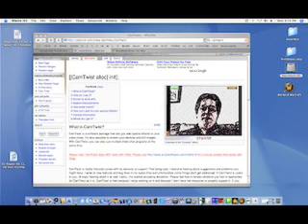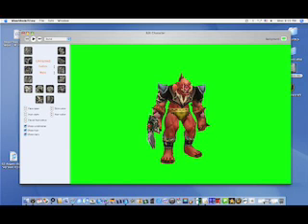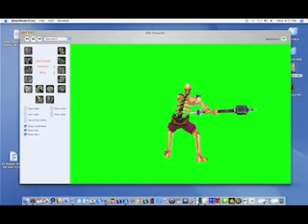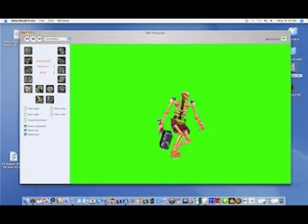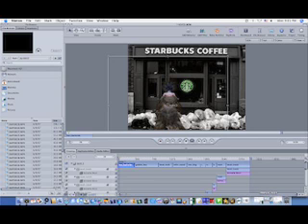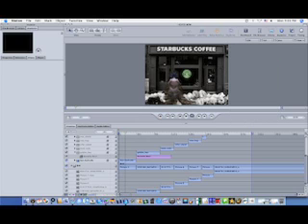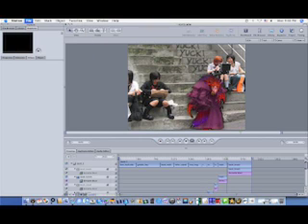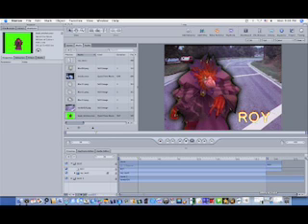Messin on the Mac - WoW to Motion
A quick simple how to on fun with camtwist, WoW model viewer and motion on the mac.